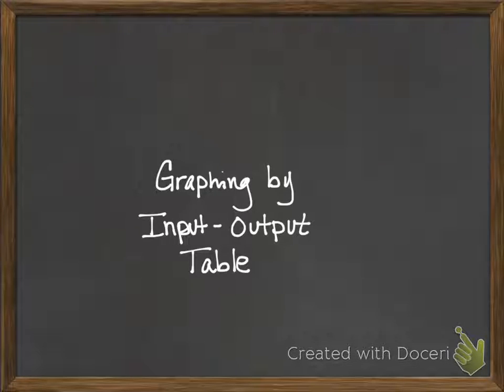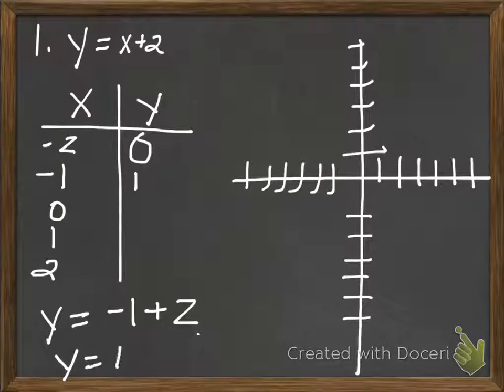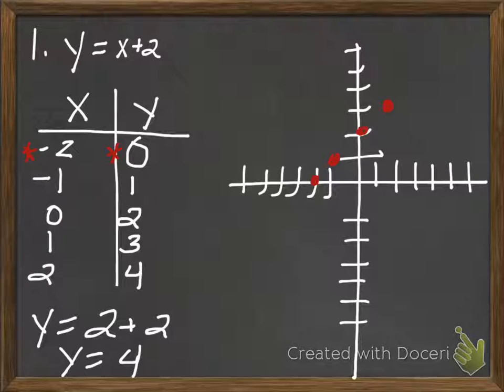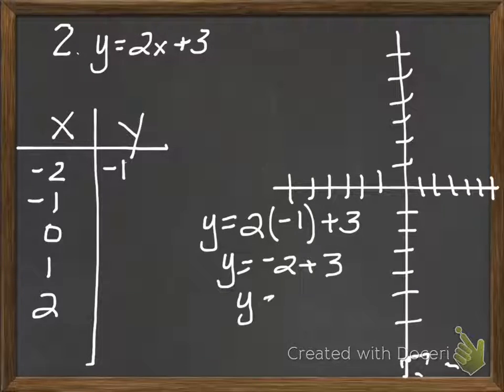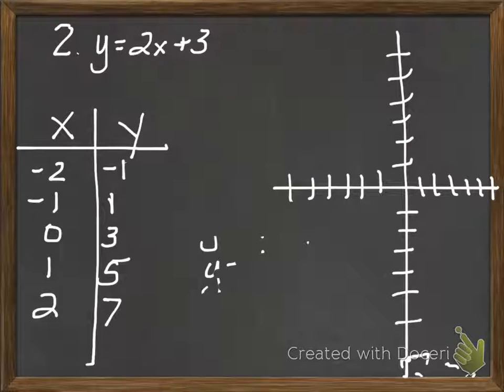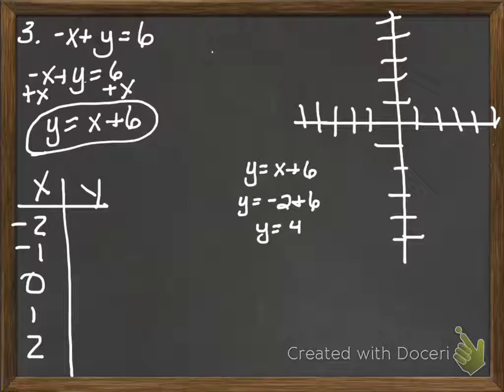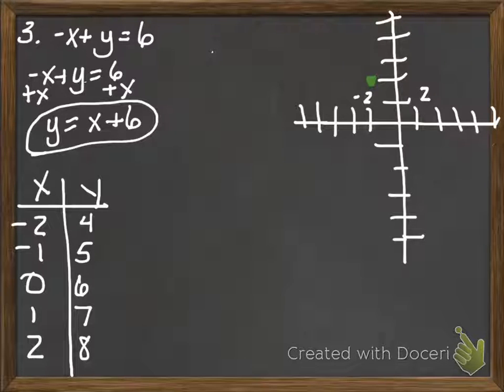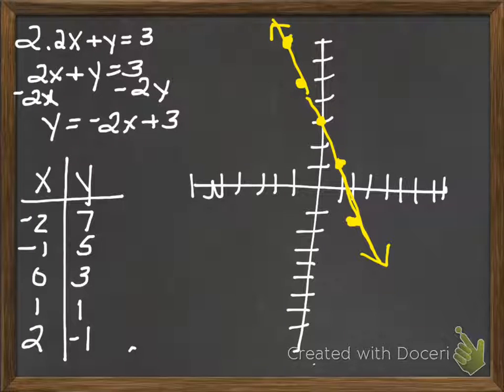Graphing by Input -Output table